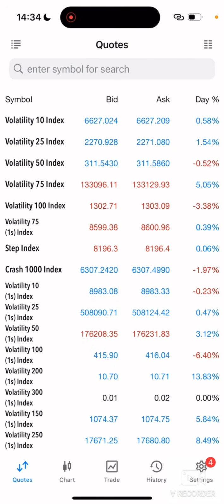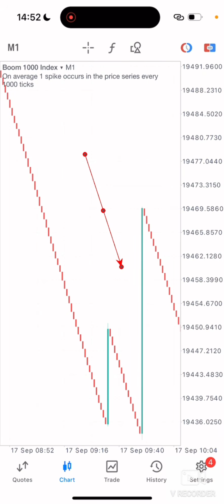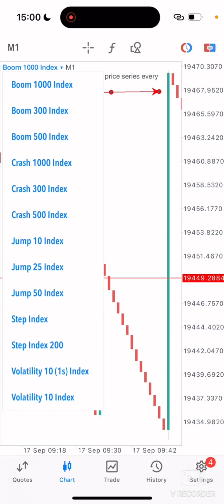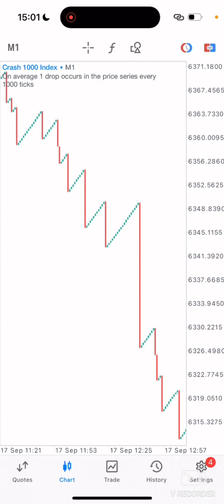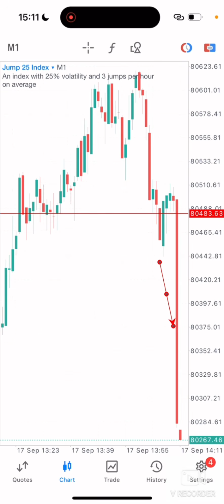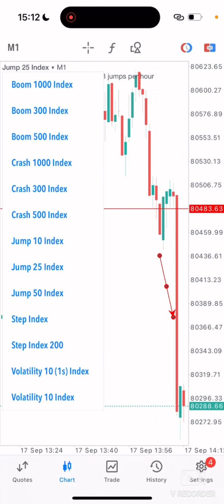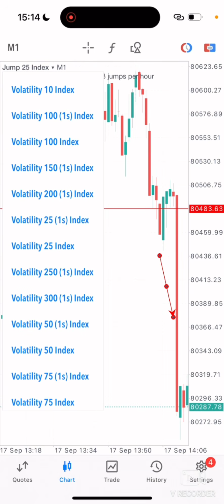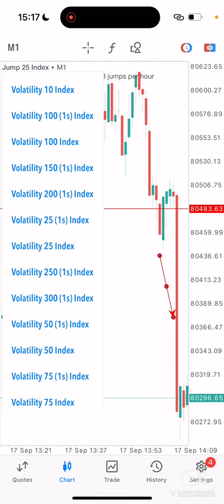The ULTIMATE beginners guide to trade VOLATILITY/SYNTHETIC INDICES (DERIVATIVES) .